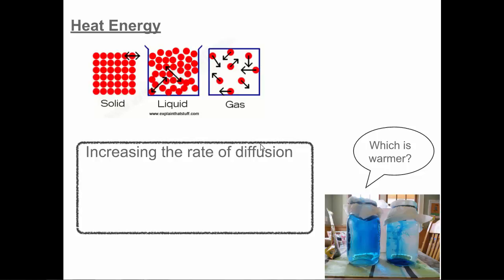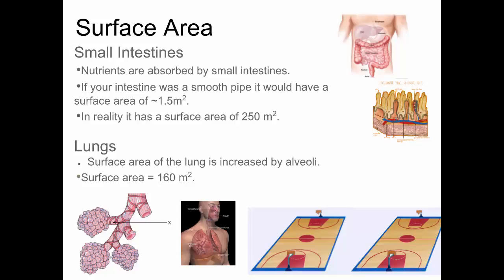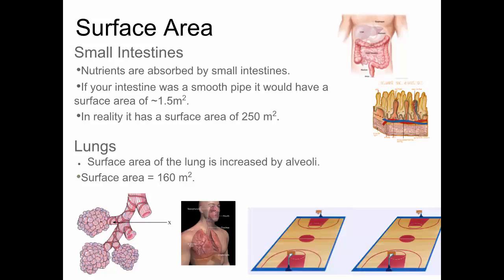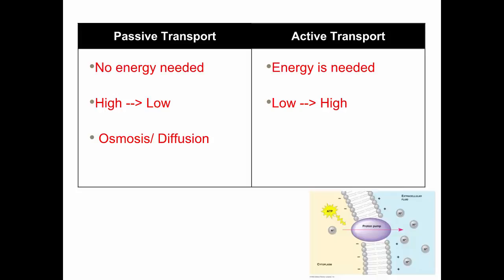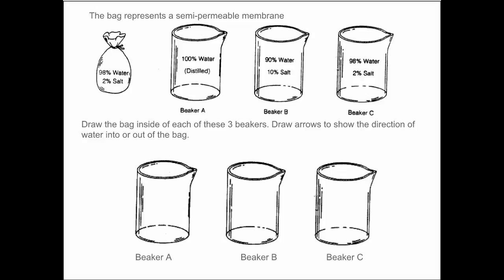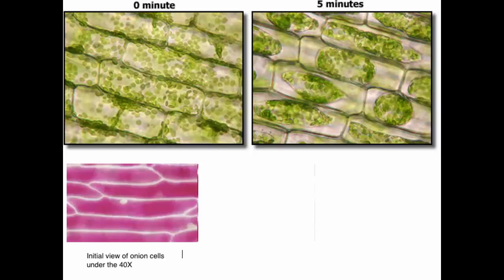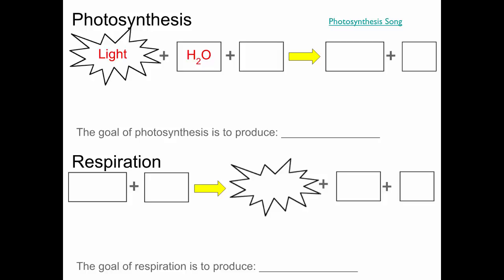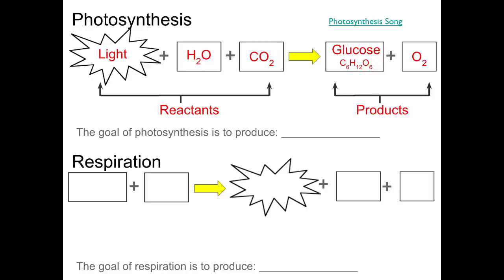SCI7/8 - Osmosis and Photosynthesis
In this video we finish discussing osmosis and introduce photosynthesis